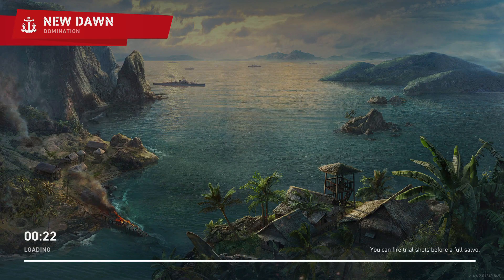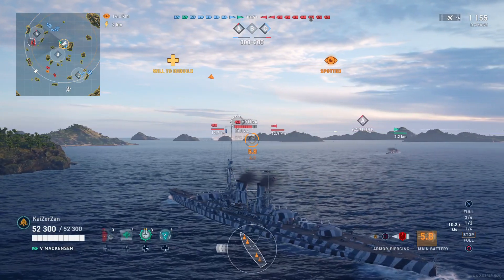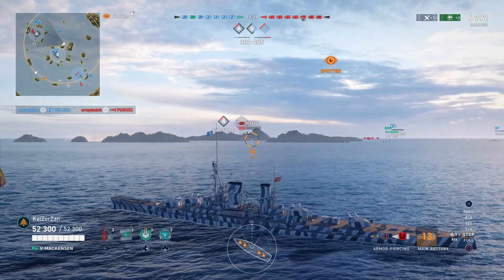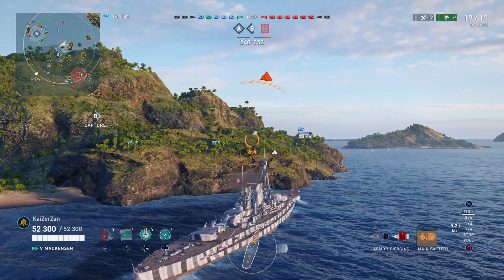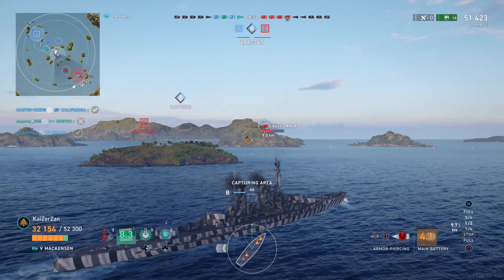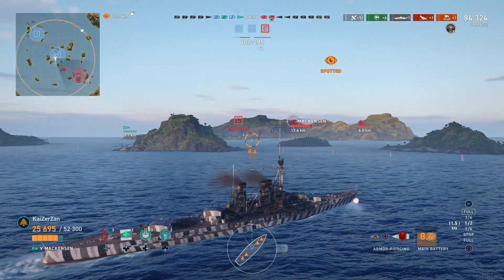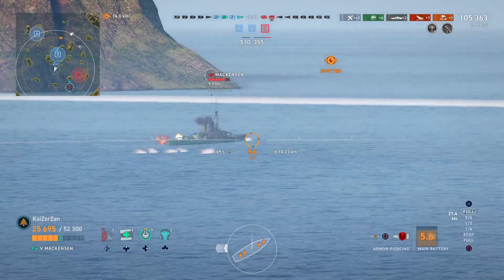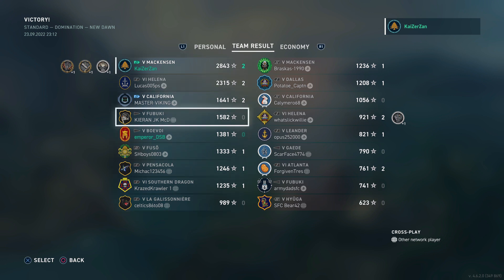Mackensen | Best Tech Tree Tier 5? | World of Warships: Legends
World of Warships: Legends featuring the underrated Mackensen!

Mackensen is a Tier 5 German Battleship. The commander of choice on the Mackensen is Franz Von Hipper, inspired by Andrew Cunningham and AL Scharnhorst.

Join the naval battle by downloading World of Warships: Legends for PS4/PS5 and Xbox One/Series X for free today!

KaiZerZan